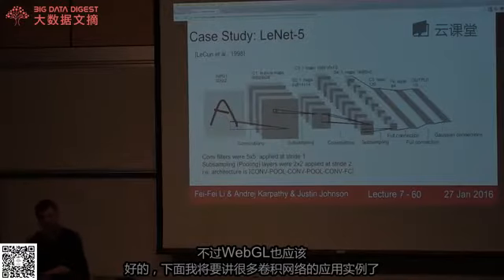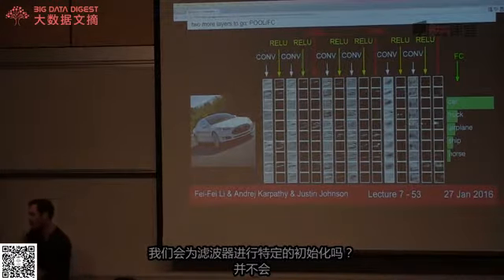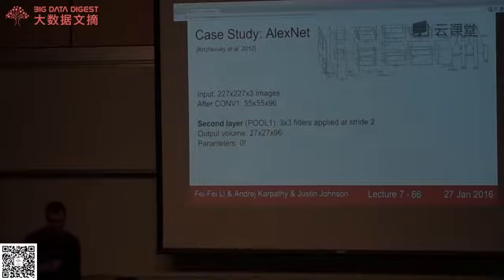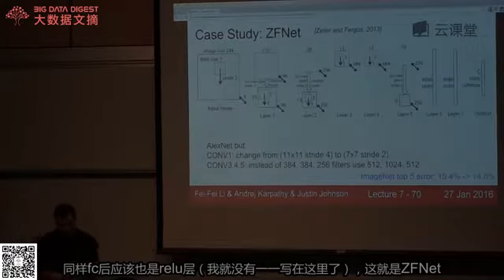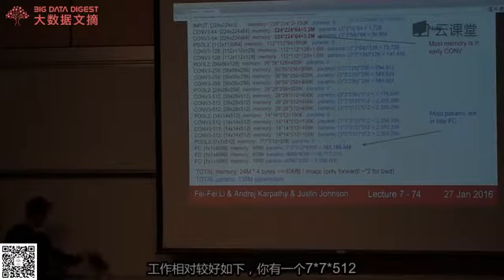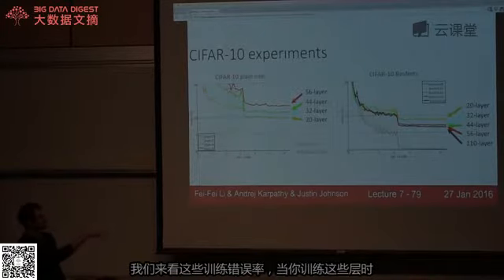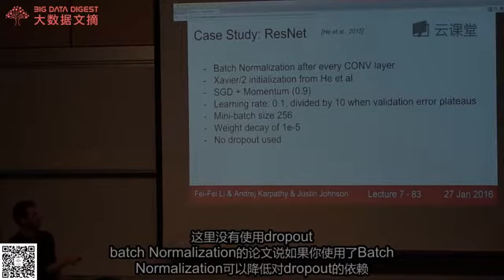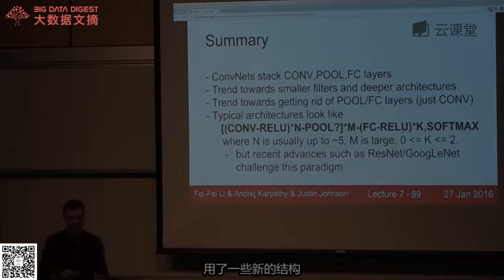7下卷积神经网络详解